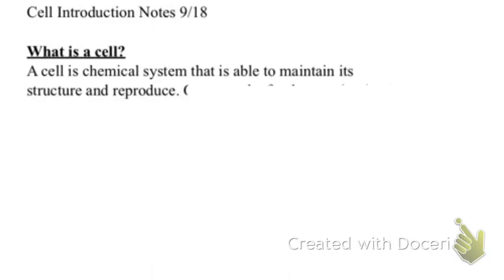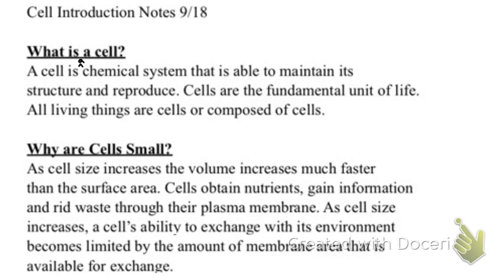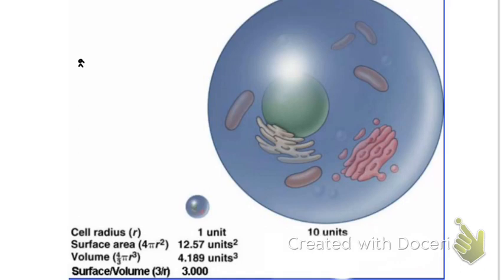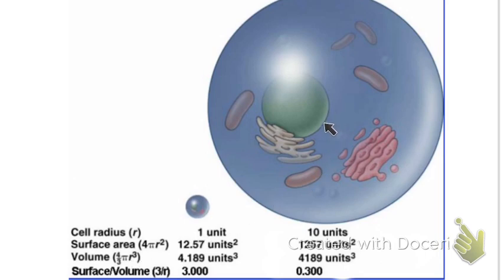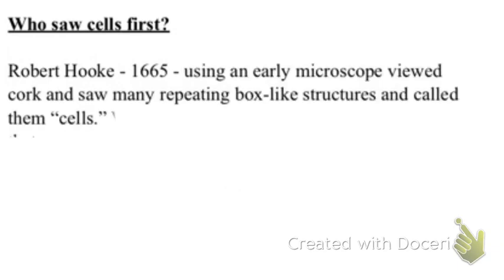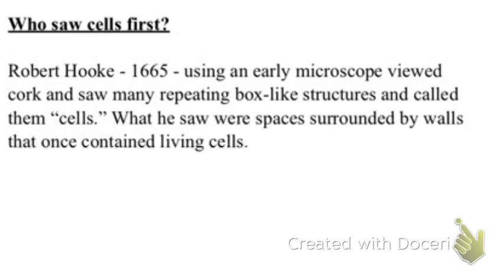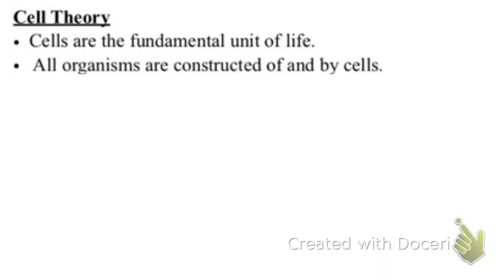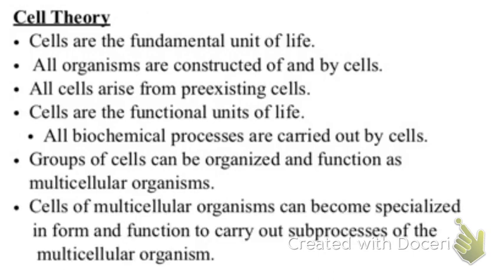cell intro notes